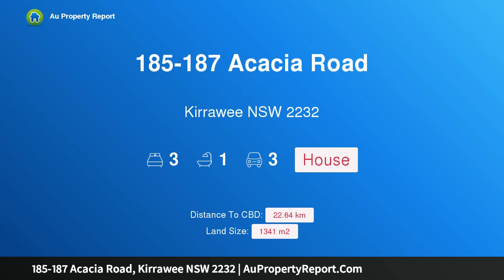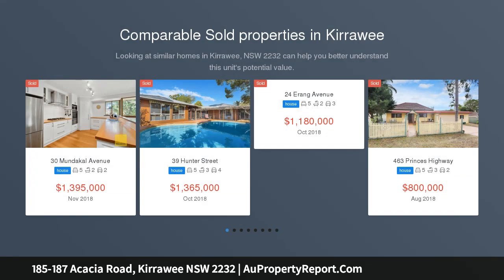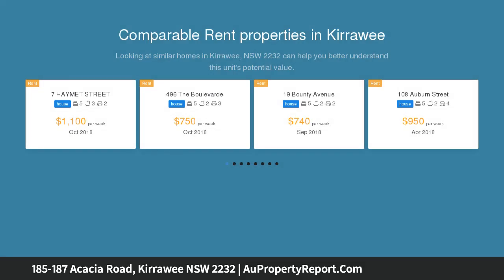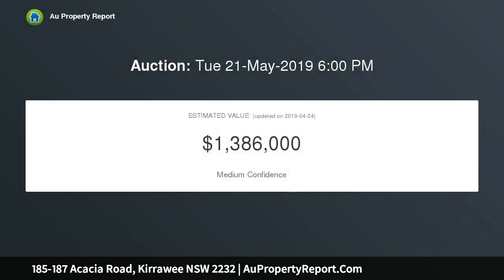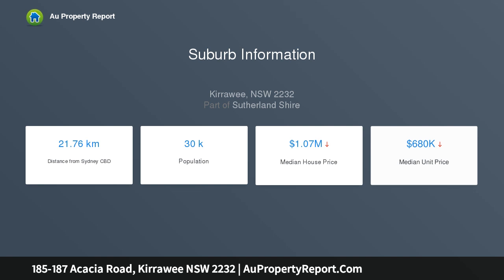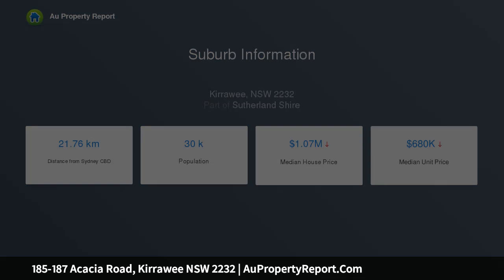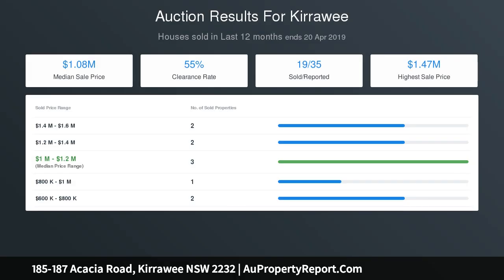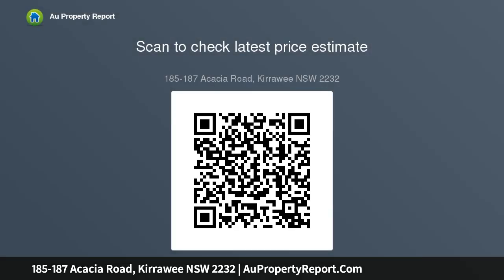185-187 Acacia Road, Kirrawee NSW 2232 | AuPropertyReport.Com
185-187 Acacia Road, Kirrawee NSW 2232
Property Type: house
Bedrooms: 3
Bathrooms: 3
Car Space: 3
Create Your Own History